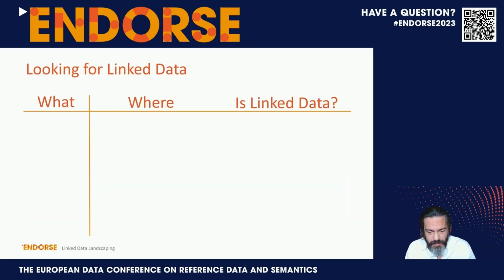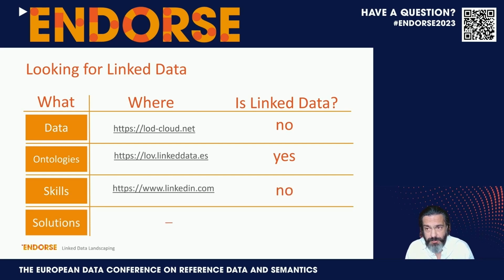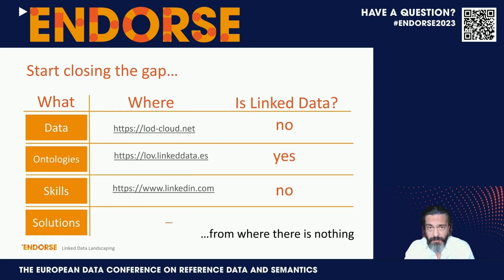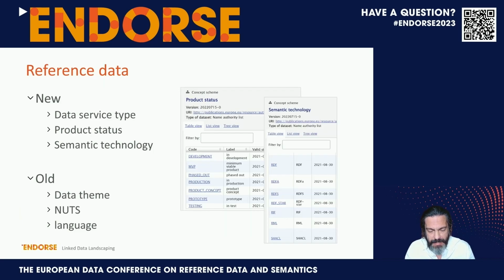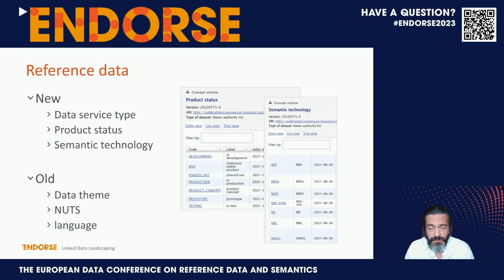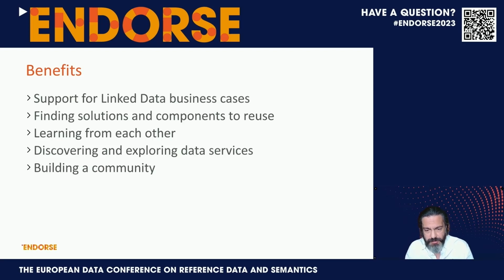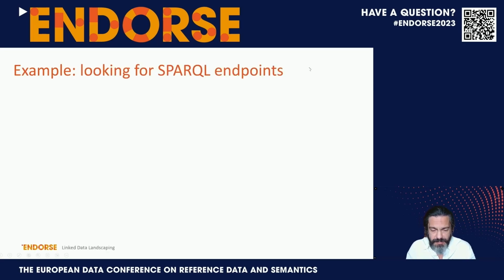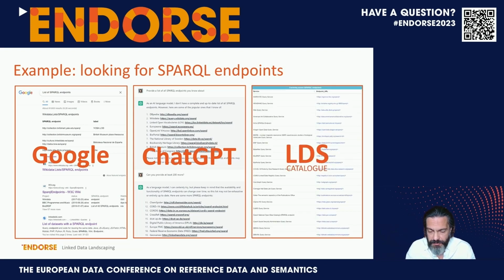Linked (Open) Data Landscape - Ivo Velitchkov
There is currently no description of Linked (Open) Data solutions that would be comprehensive, user-friendly, extensible, accurate, and compliant with the Linked Data (LD) principles.

To overcome this issue the Publication Office of the EU launched a project, with the support of the European Parliament's Preparatory Action - Linked Open Data in the European Public Administration. Its goal is to create a knowledge model and technical solution for Linked (Open) Data landscaping.

The knowledge model, in the form of an ontology, has been created to collect the descriptions of solutions in a way that promotes discoverability and interoperability. In its pilot stage these included mostly EU LD solutions.

The catalogue of the solutions will shortly become available via the European open data portal, data.europa.eu.

Ivo Velitchkov is an Independent consultant.

This is a live recording of the presentation given at ENDORSE2023 on 15 March, Day 2, Track 2 (Semantic technologies in our everyday lives - Linked data). See also the Powerpoint presentation and other information